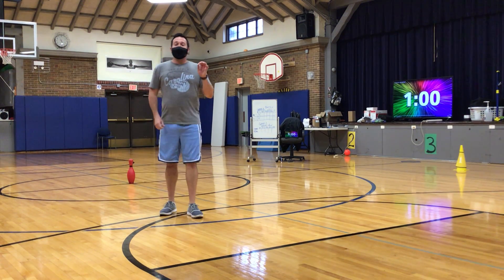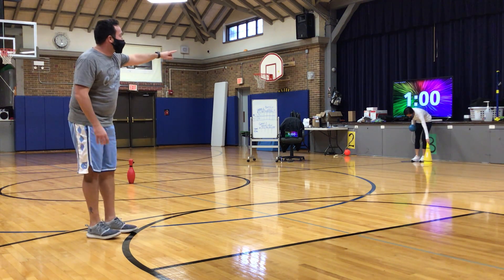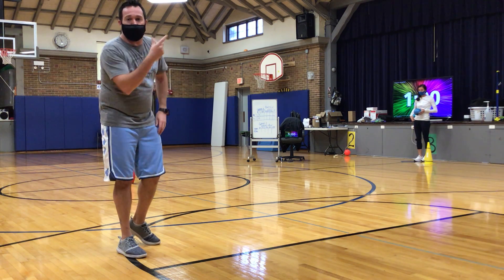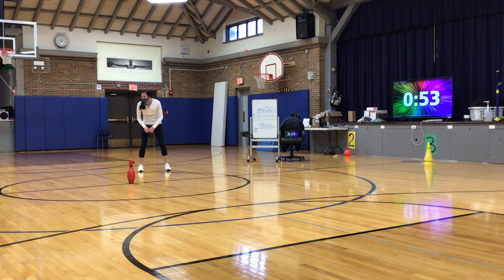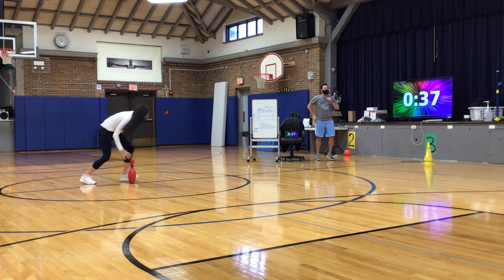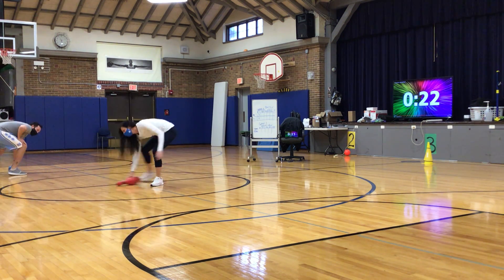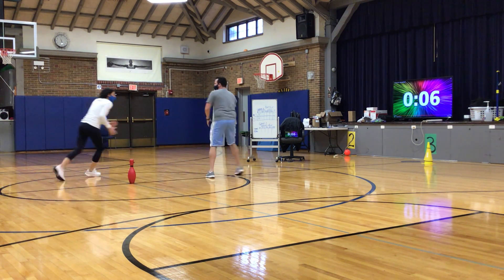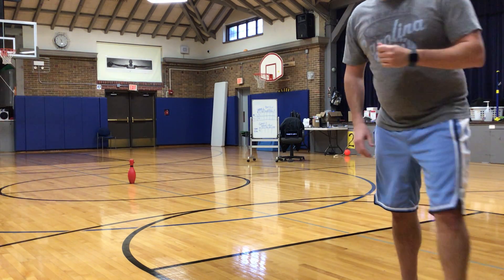Ravinia Relay Bowling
Two person cooperative rolling activity.